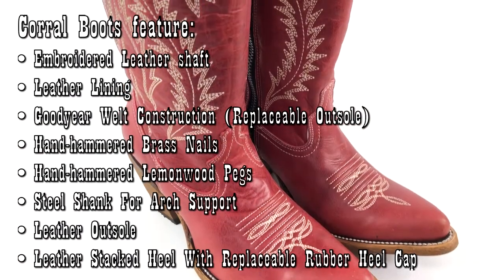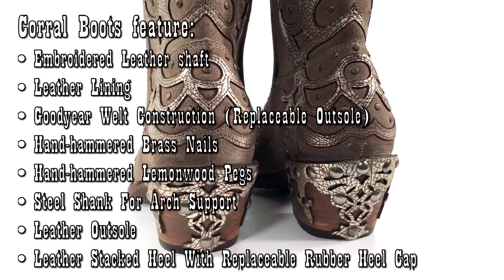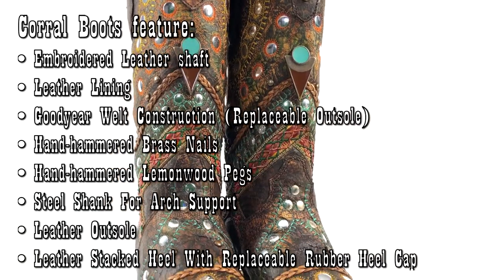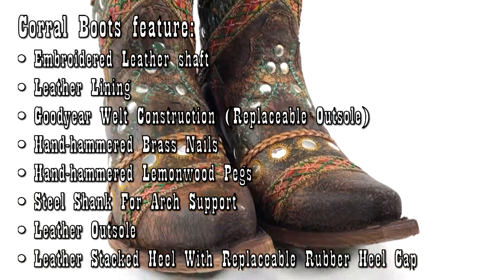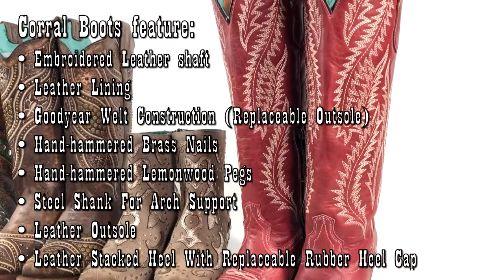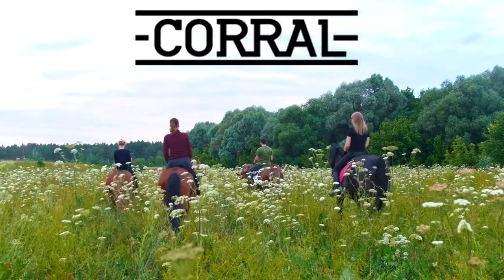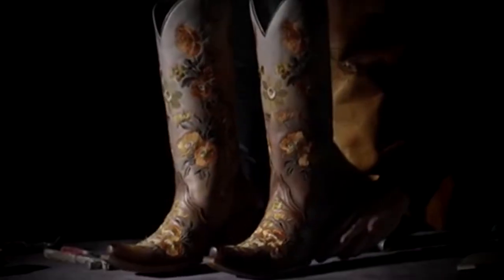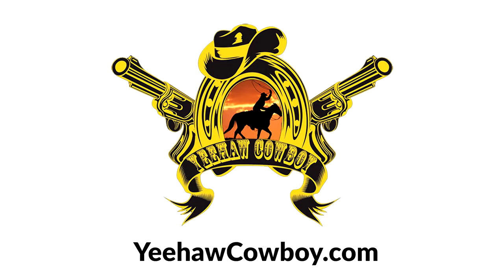Corral Boots Handcrafted Western Fashion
Corral Boots is a nitch-cult western company, born in Texas. The brand provided a revolution in the western fashion perception back in 1999 and it remains at the pinnacle of the western fashion market today. Every boot is handcrafted and hand-painted one at a time, establishing a new western aesthetic: romantic, eclectic and progressive.  Redefining the standard, and intersection points of western fashion and high performance.

“ going beyond the limits”